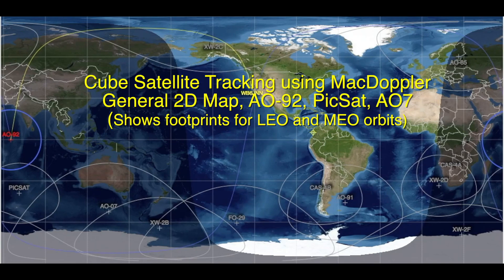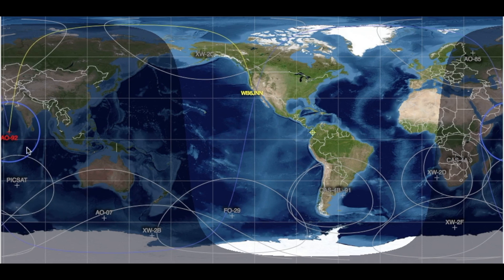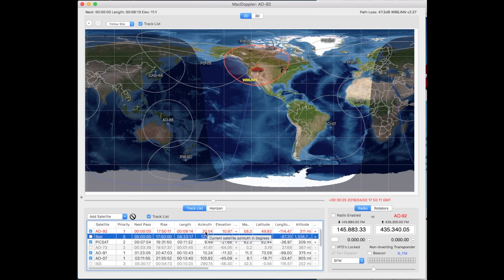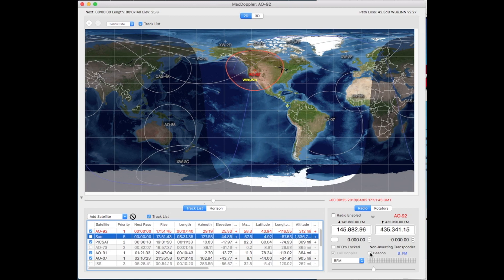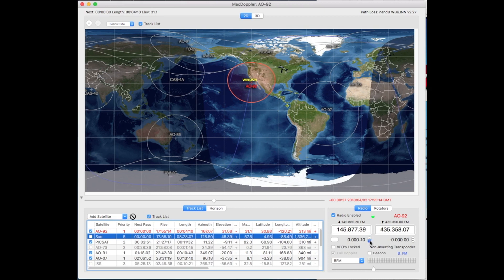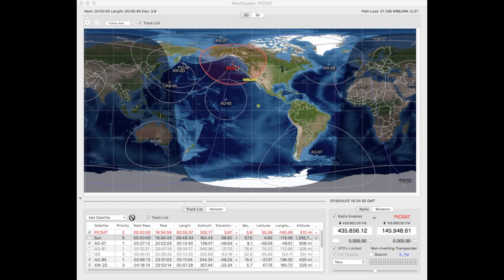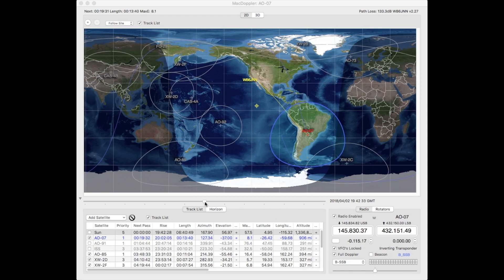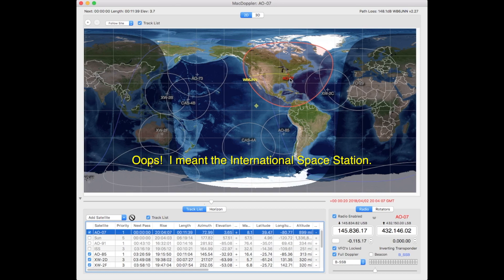Tracking Ham Sats with MacDoppler - AO92, PicSat, AO7, LEO vs MEO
This video provides a look at how the MacDoppler program is used to determine location of various Amateur Radio satellites, previewing where a given satellite will be and its coverage area, and shows the difference in coverage between LEO (Low Earth Orbit) and MEO (Medium Earth Orbit) satellites.